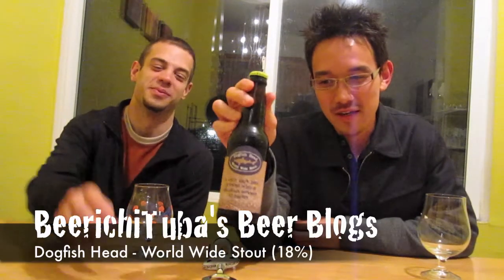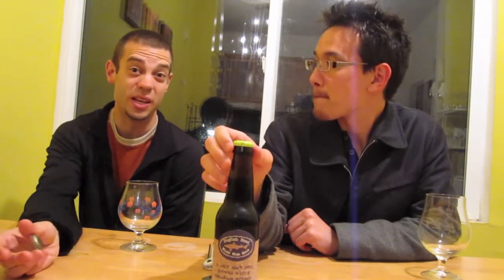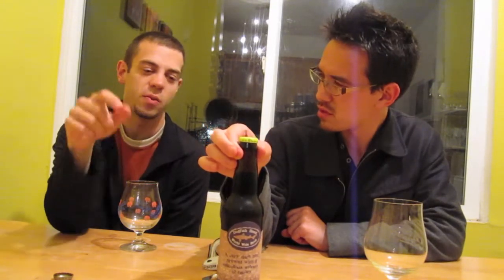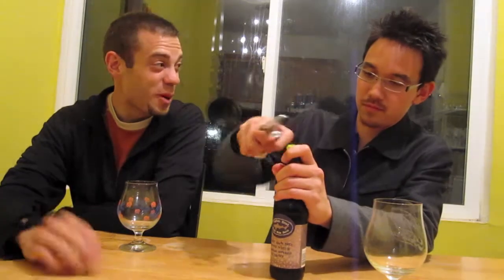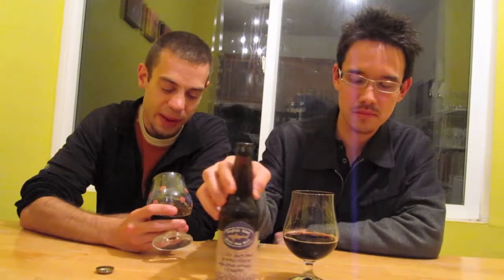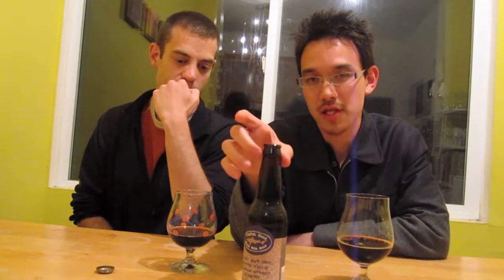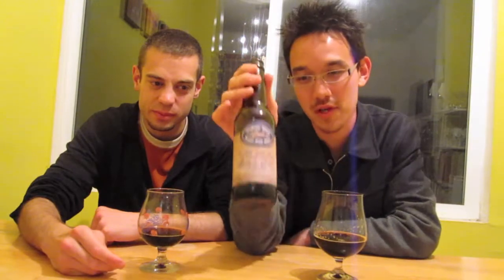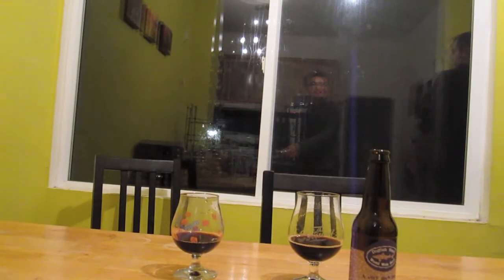Beer Blog 77 (Dogfish Head: World Wide Stout '09)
Sorry it's been a while, guys.  My videos are somehow lost so I had to redo this one.

As you guys probably know, this has been a humungo beer that has received its fair share of criticisms.  Jon and I are here to see how it really is for batch Nov '09.